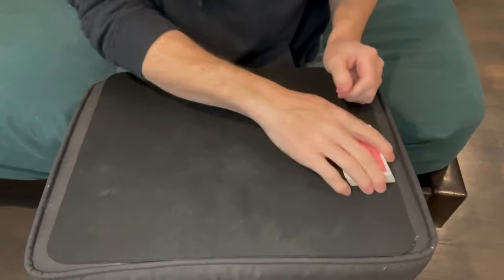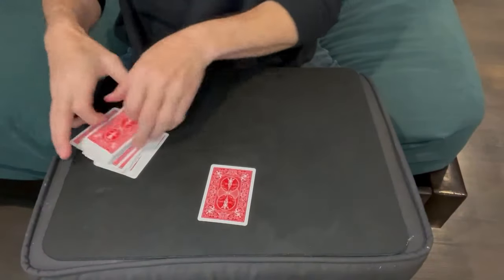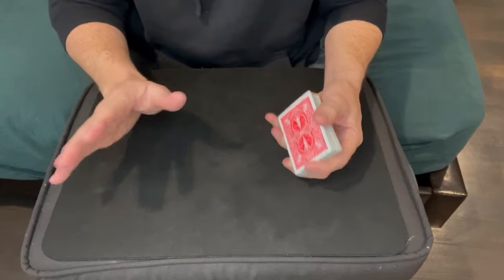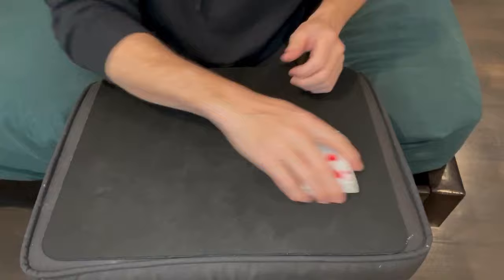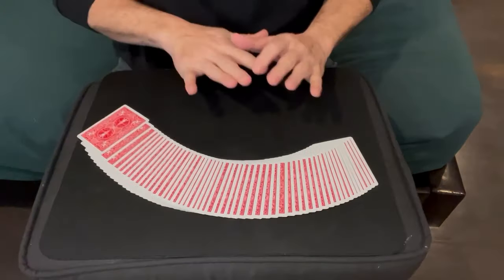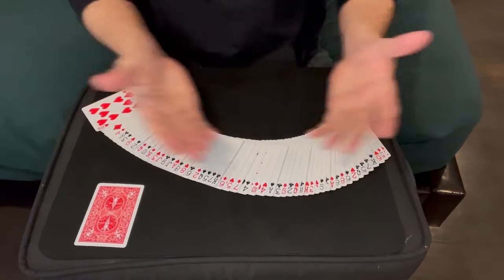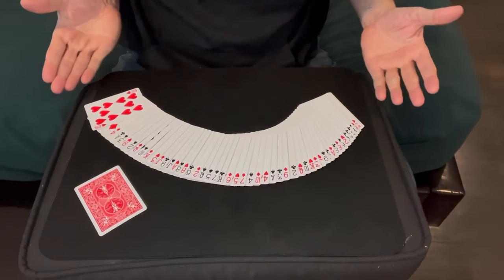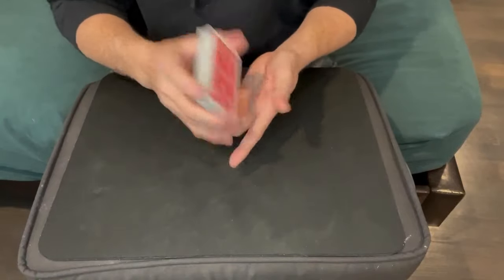Instantly Know THEIR CARD! (Tutorial)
This is a professional level card trick that will blow their minds.  You are able to instantly guess the card they selected in an impossible way.